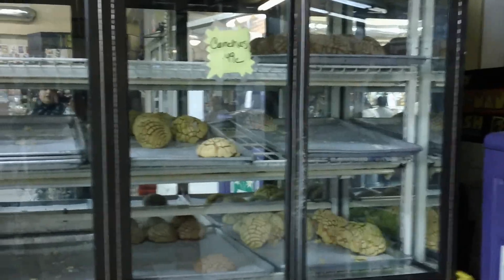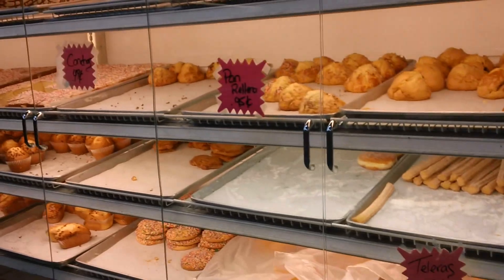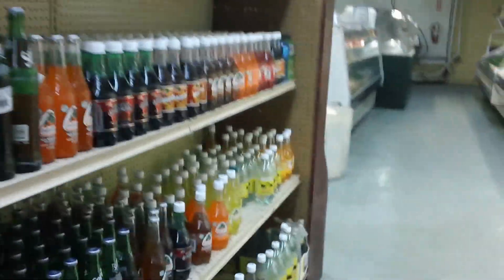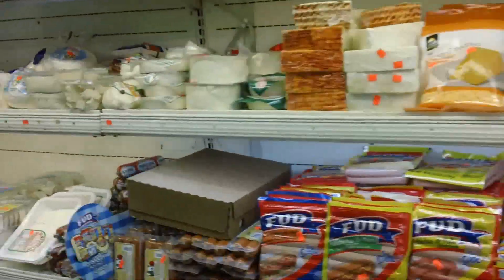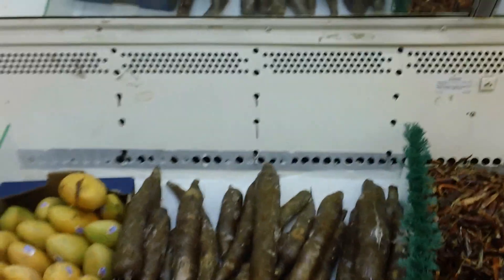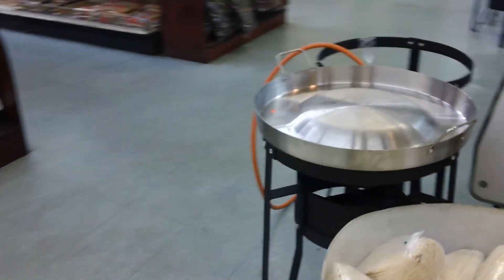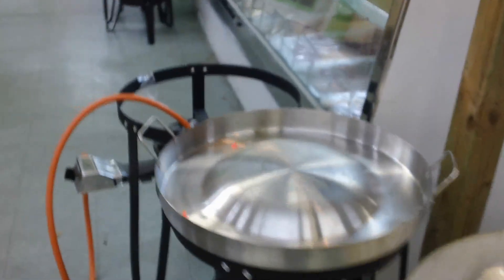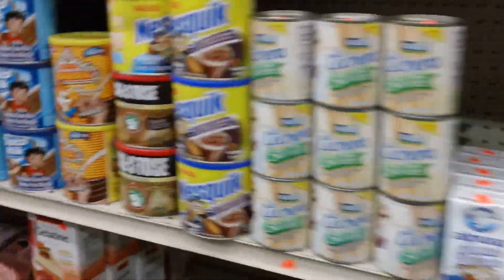Mexican Market in Chattanooga TN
We had the opportunity to go visit Tennessee, and we ran into this small Mexican Market and it was so much fun looking at different types of foods and ingredients!